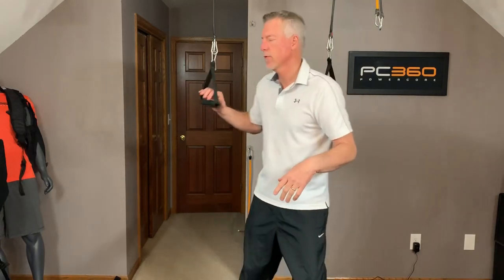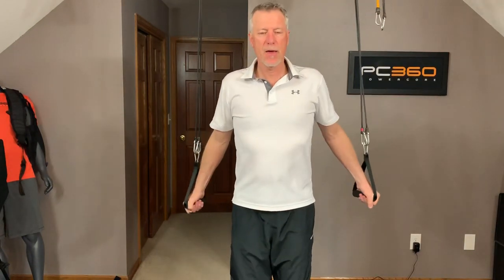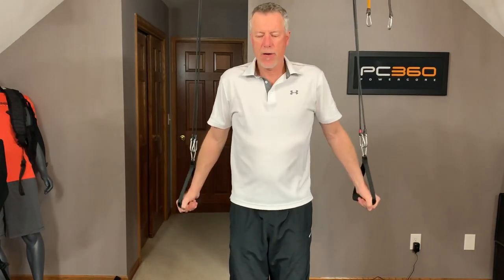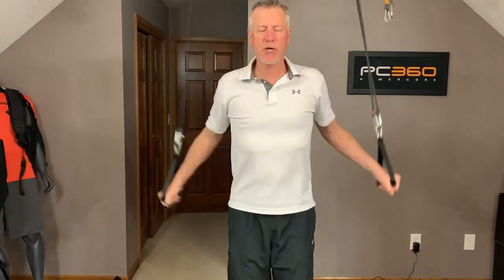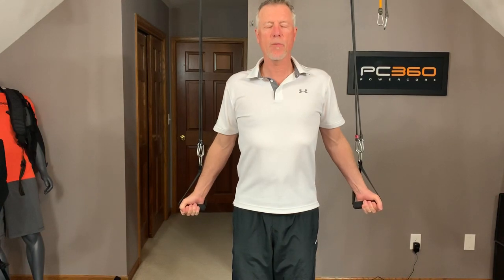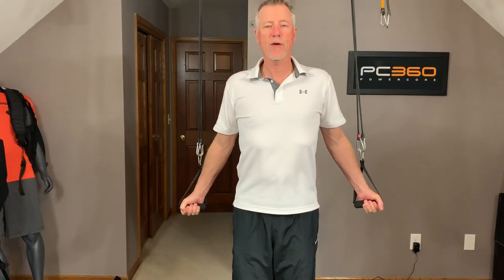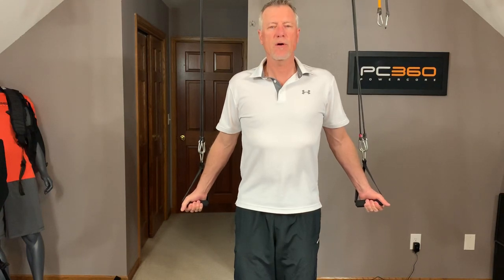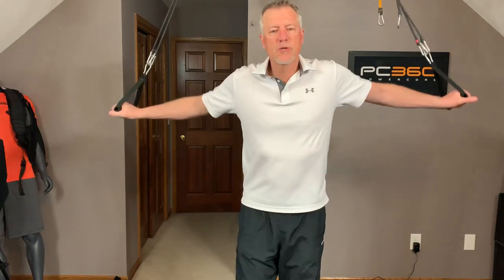Shoulder blade repositioning exercise for volleyball or baseball athletes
Use this exercise to reposition the shoulder blade for a volleyball player or baseball player who hits or throws overhand and has one or both shoulders which are rounded forwards (winged and/or tipped).

This exercise will simultaneously build strength and endurance in muscles underneath the shoulder blades and on the back to place and hold the shoulder blades in correct position while at the same time stretching the pect minor and other muscles on the front side of the chest and shoulders which are responsible for rounding the shoulder blade forwards.